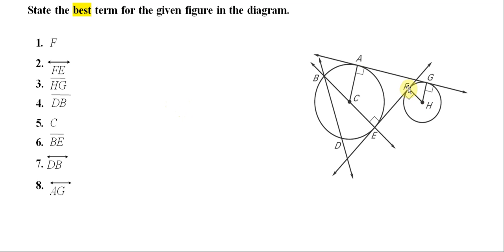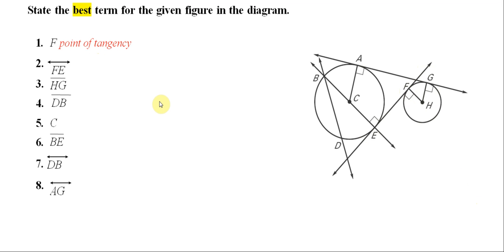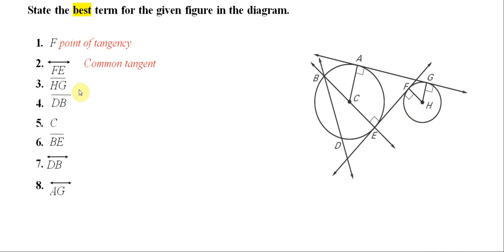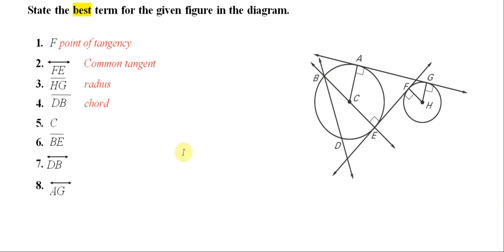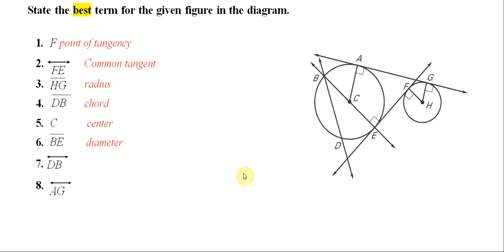Circle Vocabulary Examples